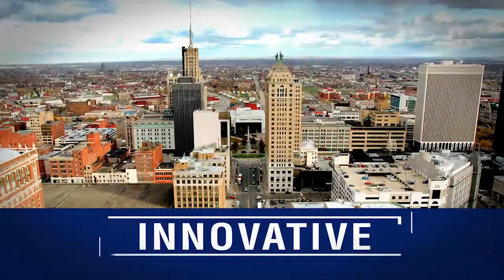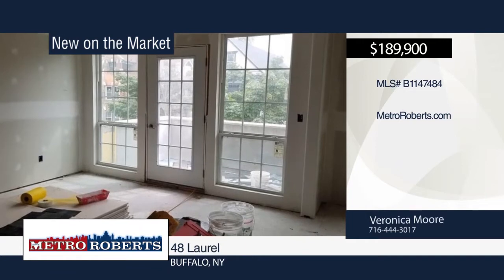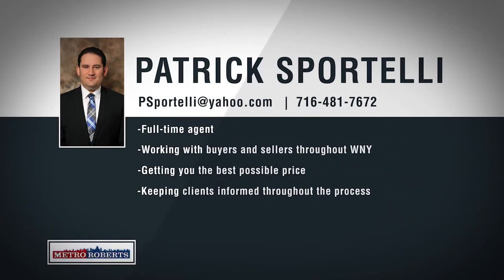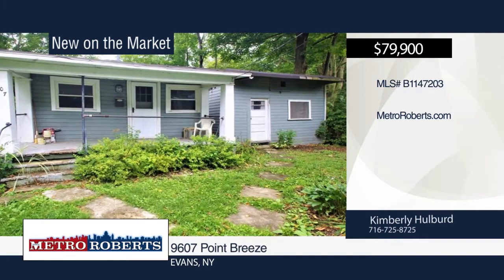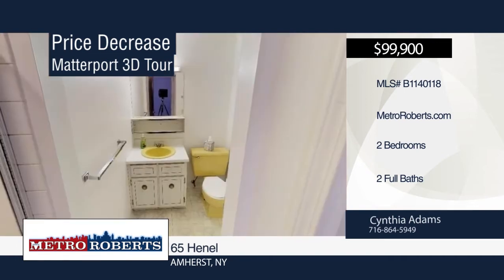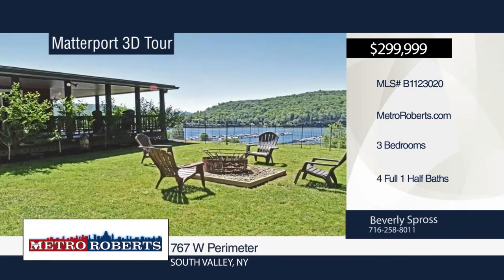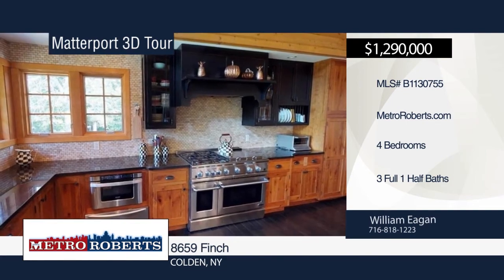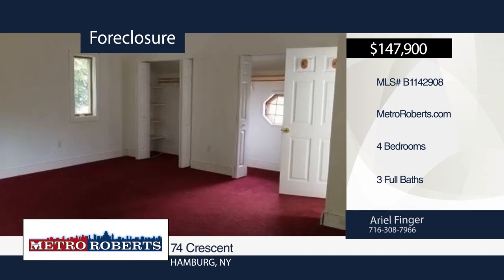WNY Metro Roberts Home Showcase | 09-22-18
WNY Metro Roberts allows subscribers to keep up-to-date with current homes for sale and the Buffalo real estate market. WNY Metro Home Showcase is on Channel 7 every Saturday at 11 a.m. You can also watch current and recent episodes here to find the Buffalo, NY home of your dreams!

We have plenty of homes for sale, so make an appointment with a local Metro Roberts Realty agent TODAY: Buffalo (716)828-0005, Hamburg (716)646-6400, Cheektowaga (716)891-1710, Tonawanda (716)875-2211, Depew (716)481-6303, Derby (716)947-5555.